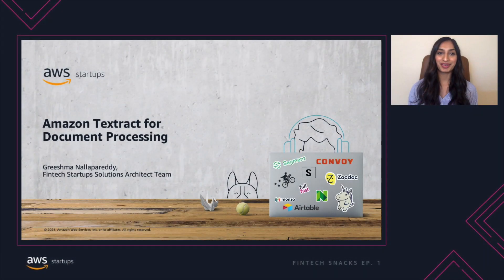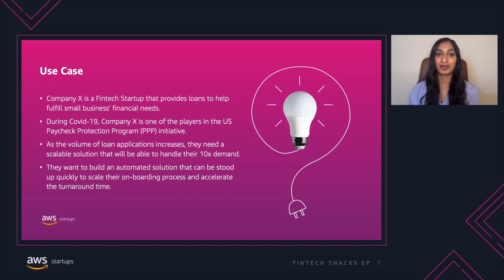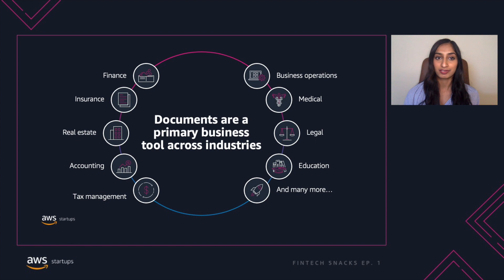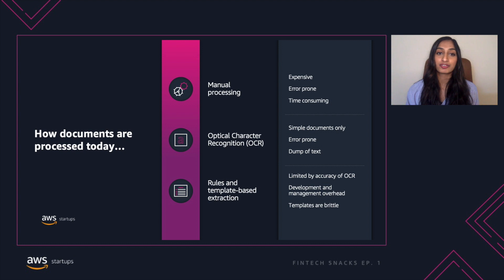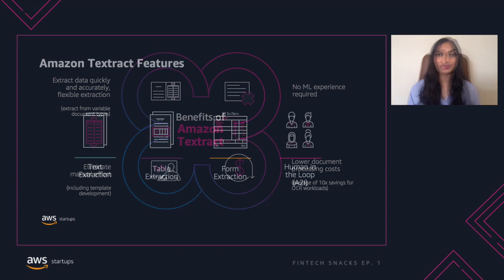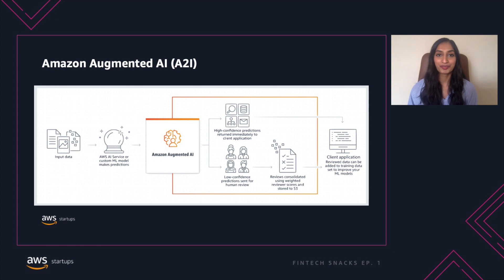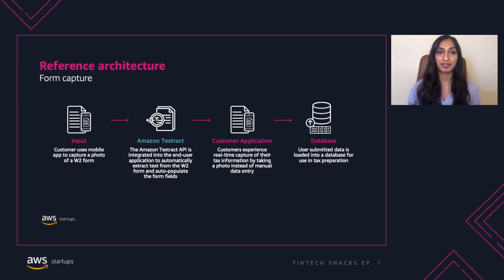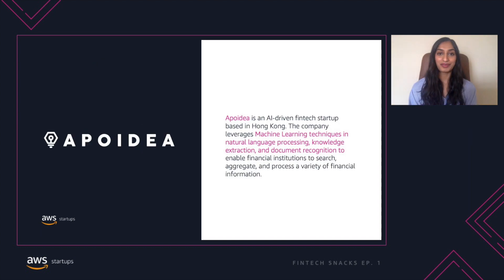Fintech Snacks 1 – Amazon Textract for Document Processing (ft. Apoidea)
Welcome to the first episode of Fintech Snacks: a series where we explore common Fintech Startup use cases and how to leverage AWS to architect for them.

Join us in this session as Greeshma Nallapareddy, Startups Solutions Architect, discusses how Amazon Textract can fuel Fintech Startups' document processing pipelines by making it easy to analyze text and handwriting in documents, tables, and forms. Learn from the co-founder of Apoidea, a B2B Fintech startup based in Hong Kong, on how they help financial services and institutions extract financial insights using deep learning and Natural Language Processing.

After this session, we encourage you to -
1. Get hands on and build your credit scoring model using Amazon SageMaker with this step-by-step demo
3. Check out Apoidea's website and the cool things they're doing